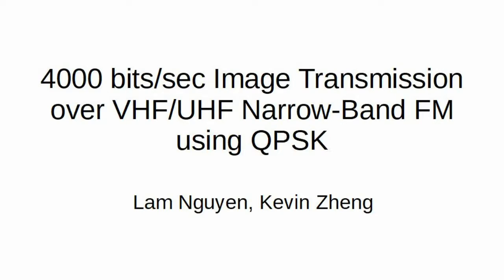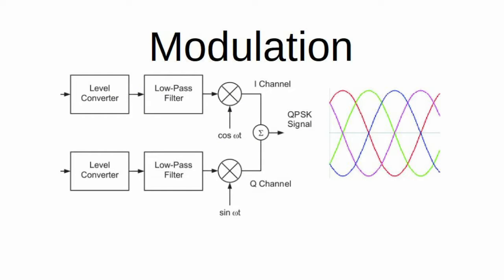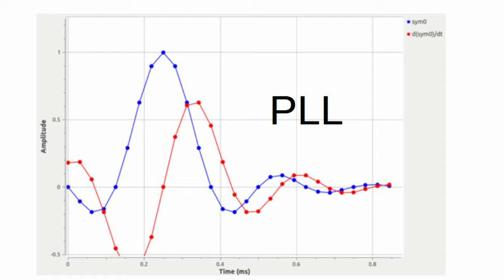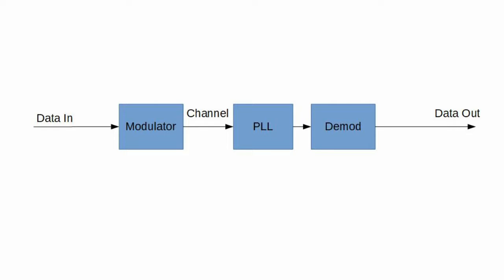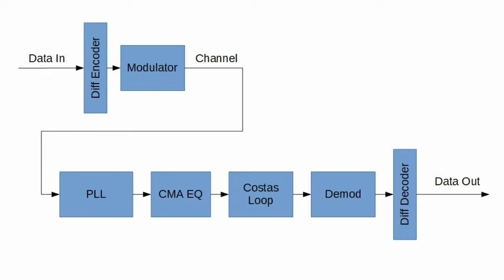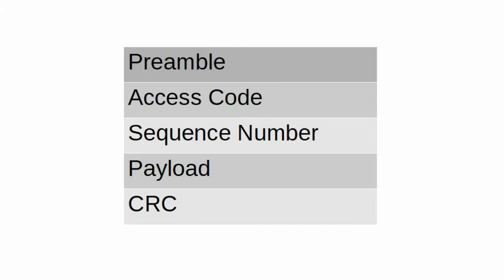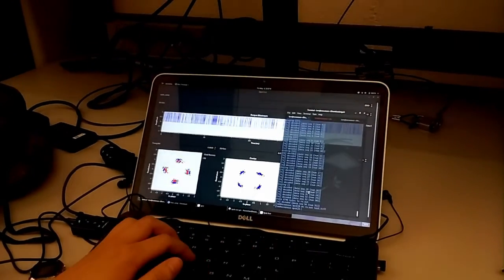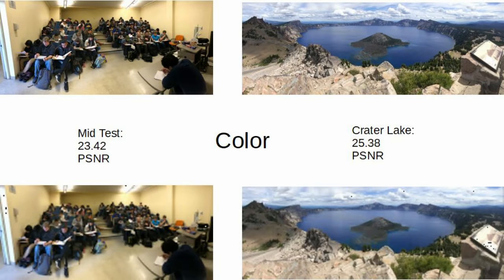SP18_Lam Nguyen_Kevin Zheng